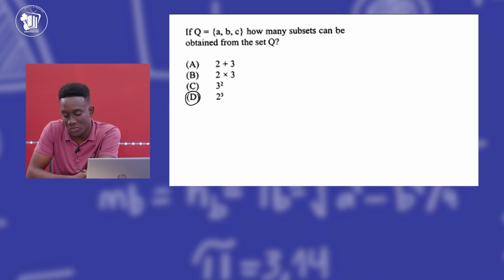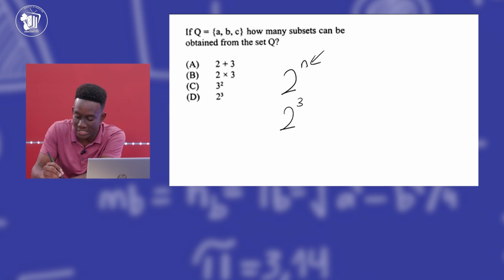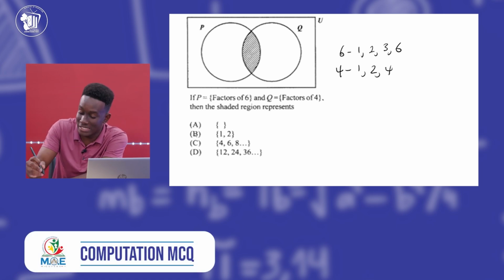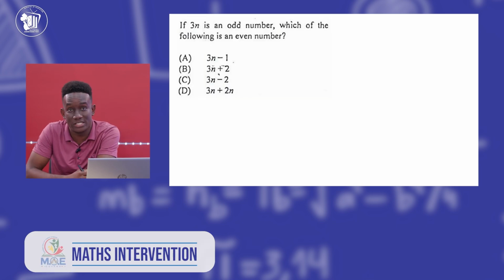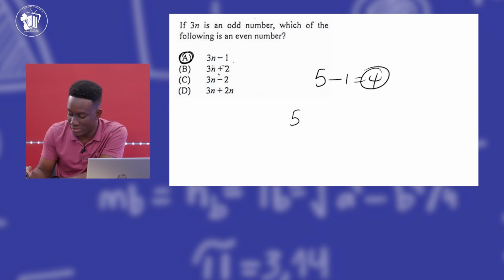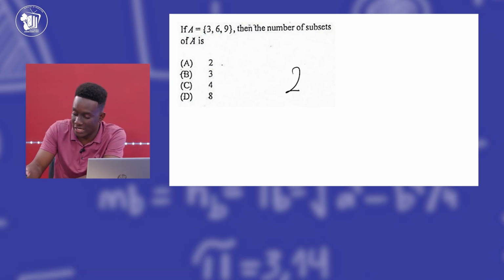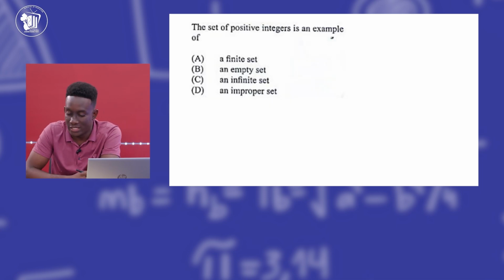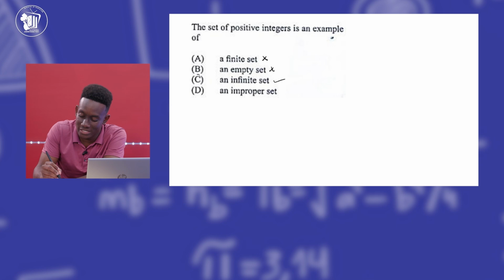Computation part 4 - CSEC MCQ